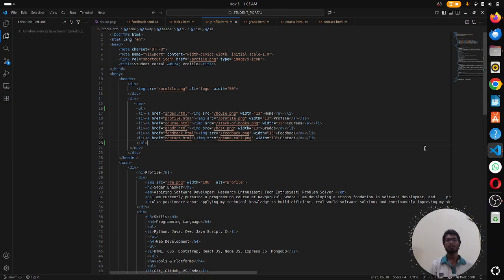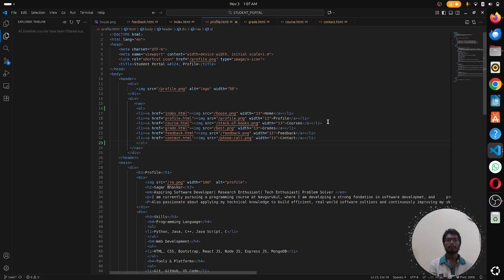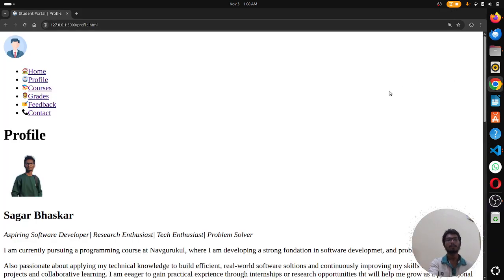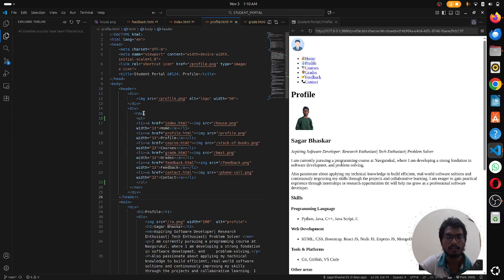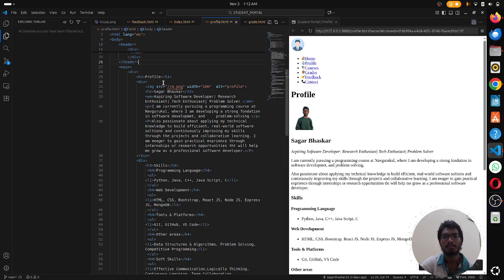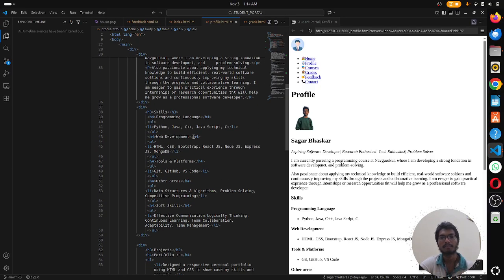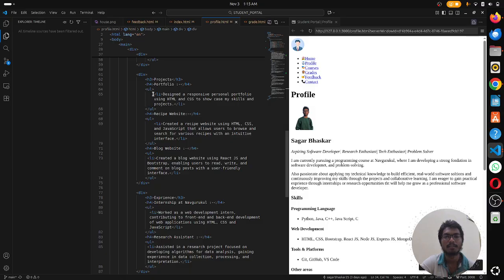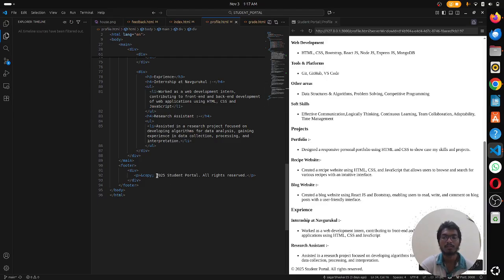Profile Page|Student Portal webpage|Project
Here, its a simple explanation of the  structure of profile page which is a part of student portal site.